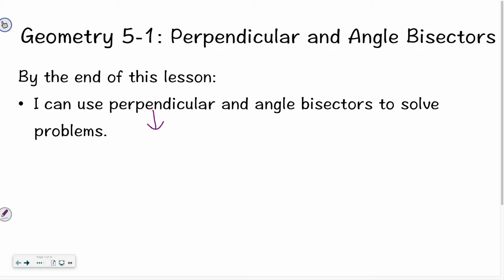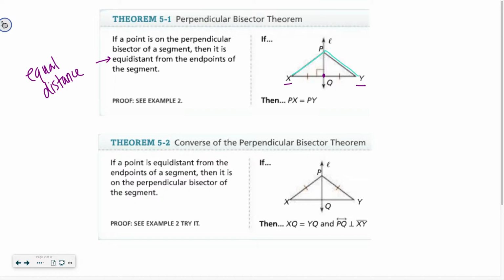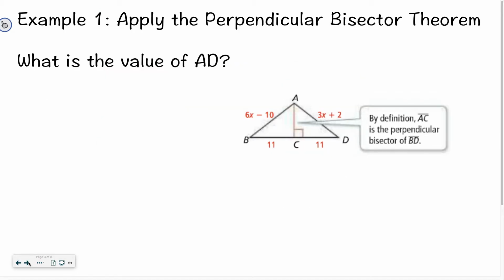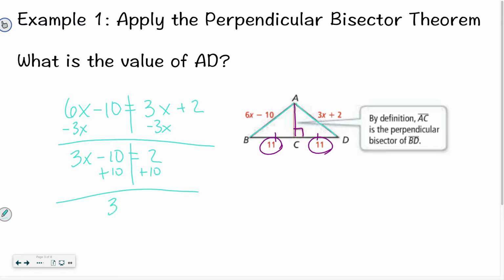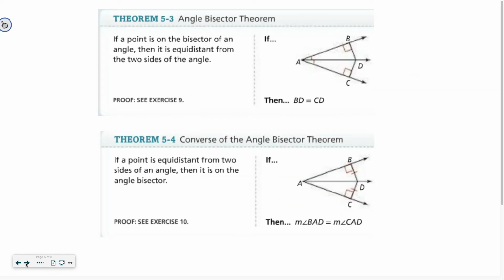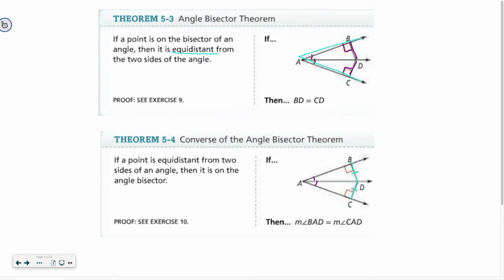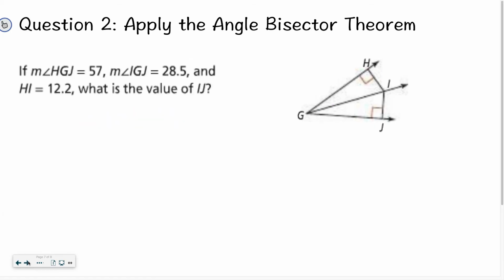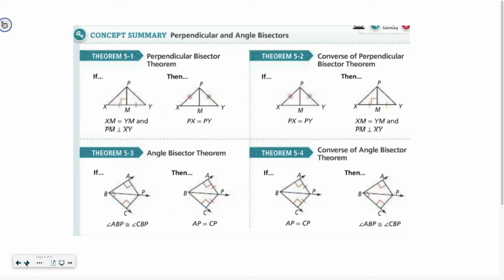Geometry 5-1: Perpendicular and Angle Bisectors